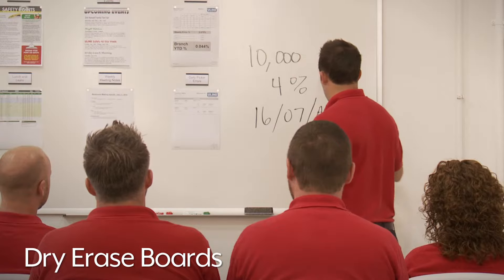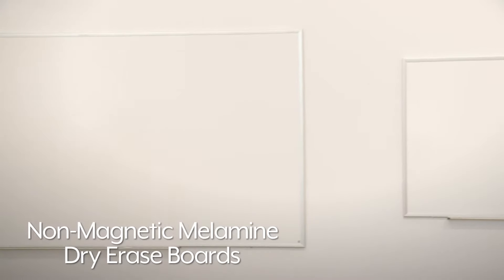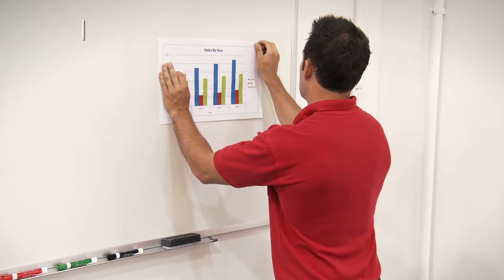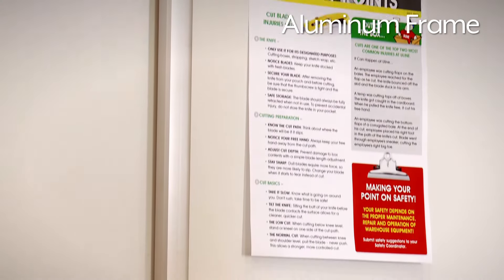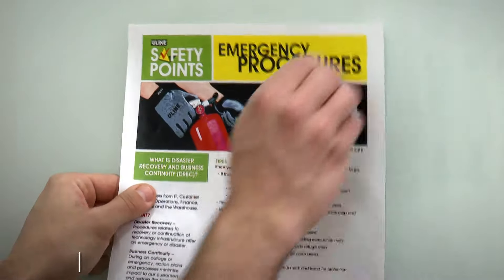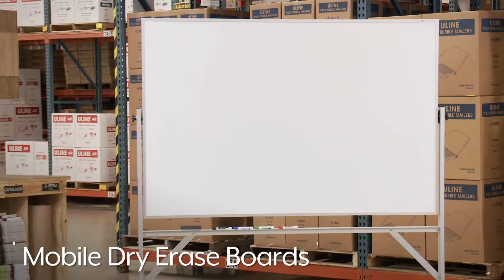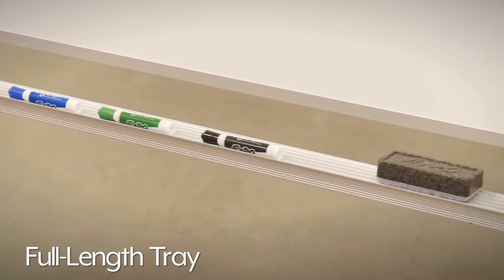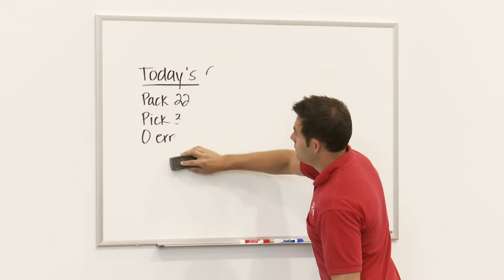Dry Erase Boards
• Nonmagnetic Melamine – White melamine surface resists scratching.
       • Aluminum Frame. Marker included.
• Magnetic Steel - Tough Surface, lasts for years.
• Magnetic Porcelain - Lasts a lifetime.
       • Won't Stain Scratch or Ghost.

0:00 Applications
0:19 Non-Magnetic Melamine Dry Erase Boards
0:25 Magnetic Dry Erase Boards
0:29 Magnetic Steel Boards
0:35 Magnetic Porcelain Boards
0:42 Easy to Clean
0:54 Aluminum Frame
0:57 Marker & Eraser Tray
1:03 Glass Dry Erase Boards
1:23 Dry Erase Board Mounting Equipment
1:32 Mobile Dry Erase Boards
1:53 Calendar Dry Erase Boards